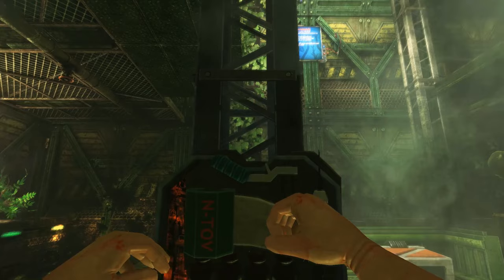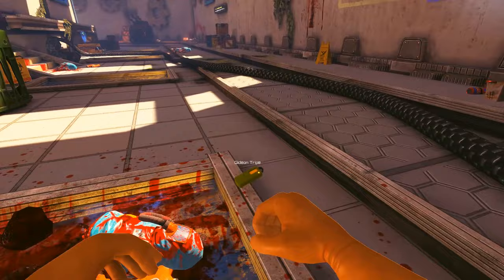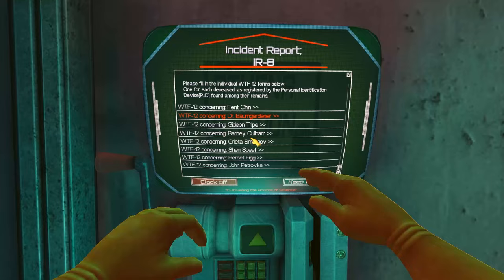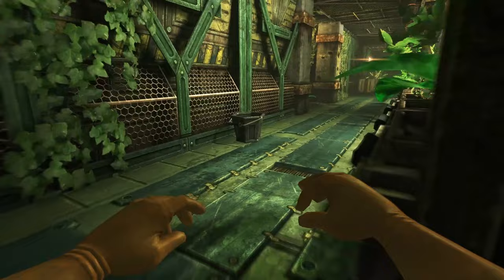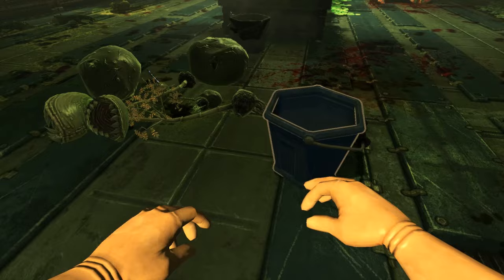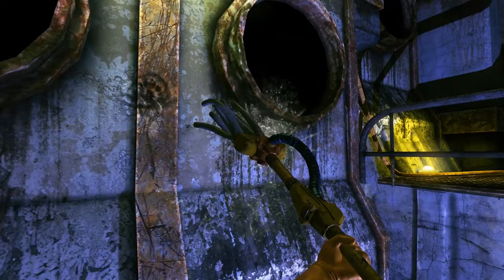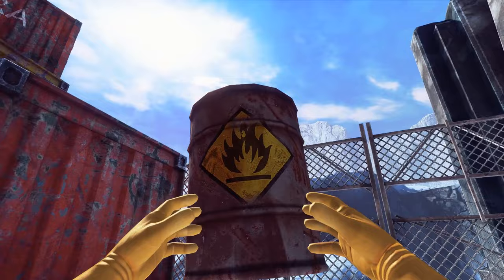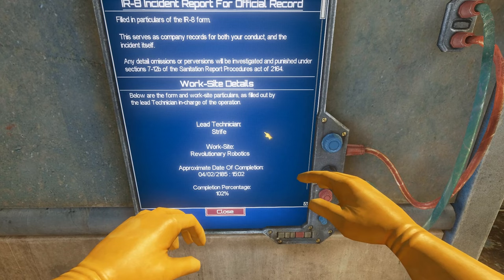Viscera Cleanup Guide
Everything you need to know about cleaning and getting 100% in Viscera Cleanup Detail.